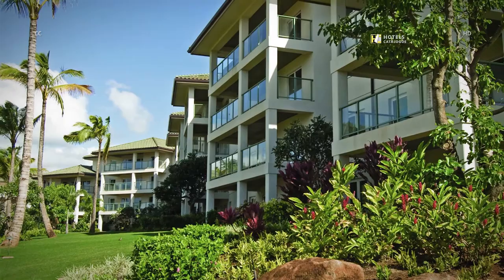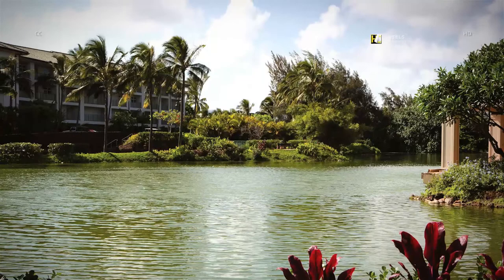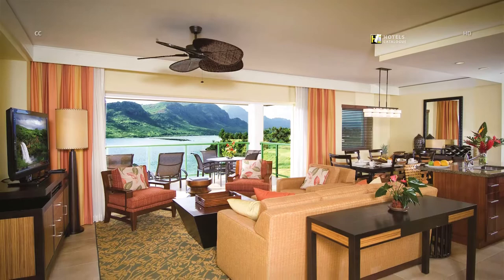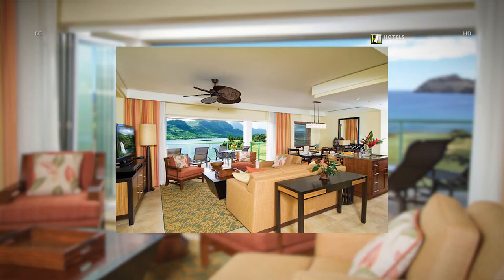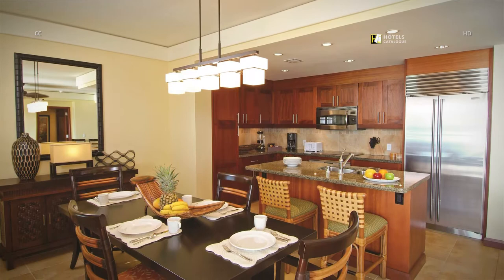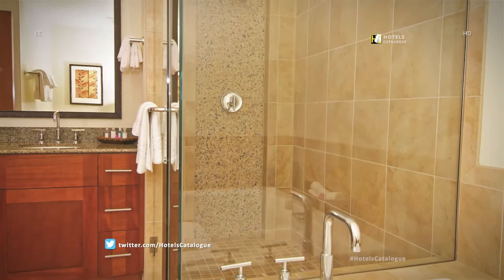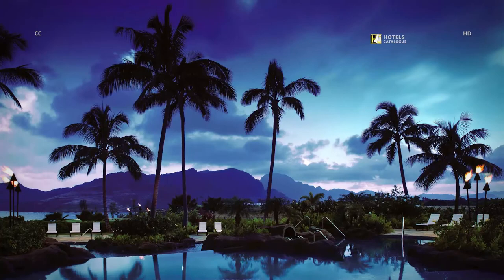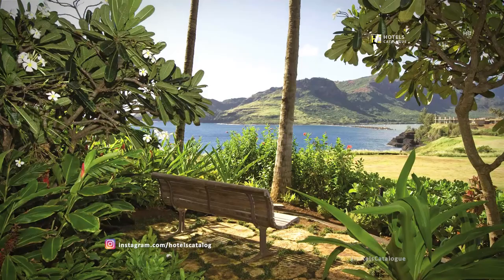Marriott's Kauai Lagoons - Kalanipu'u Hotel Overview - Kauai Luxury Resort - Villas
Hotel details:
Set the phase for an exceptional shoreline get-away at our extravagance resort. Marriott's Kauai Lagoons - Kalanipu'u highlights exquisite and extensive estate rentals and five star enhancements, all in a laid-back, particularly Hawaiian environment. You'll discover our resort only a short separation from Kauai's best-referred to shorelines, and in addition golf and a scope of outside exercises. Unwind in our very much selected excursion rentals, and make yourself at home; the greater part of our estates brag various rooms, a full kitchen with present day machines, complimentary Wi-Fi, isolate living, eating and resting regions and wonderful stroll in showers. Visitors can likewise exploit our present day wellness focus, open air pool and whirlpool and helpful access to adjacent climbing and snorkeling. Also, your whole family will love investigating the island from our resort, on account of our prime area close Kauai attractions like Waimea Canyon, Fern Grotto or Spouting Horn Park. We can hardly wait for you to visit us here at Marriott's Kauai Lagoons - Kalanipu'u.

Additional Info:
On over 500 landscaped acres, this premium resort is 0.5 miles from Kalapaki Beach, 2 miles from Lihue Airport and 2.4 miles from the Menehune Fishpond.

Featuring balconies or patios, upscale 2- and 3-bedroom villas also come with full kitchens, pull-out sofas, free Wi-Fi and flat-screen TVs. Some have ocean views.

Parking is complimentary. Other amenities include a Jack Nicklaus-designed golf course, an outdoor pool, a hot tub and a sauna, plus a fitness room and a business center.

Address: 3325 Holokawelu Way, Lihue, HI 96766